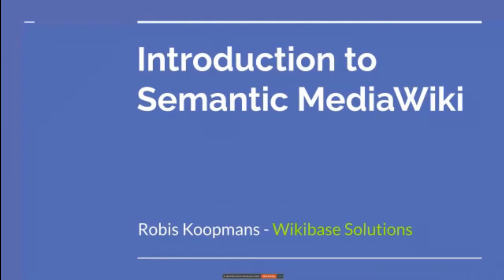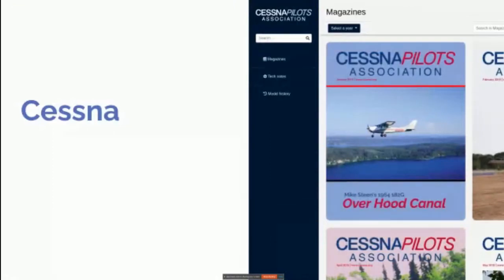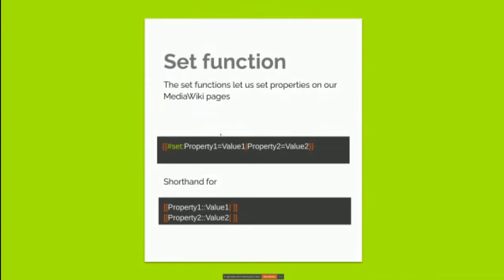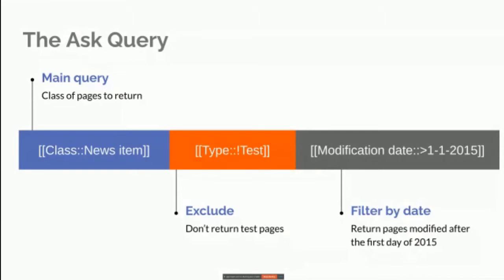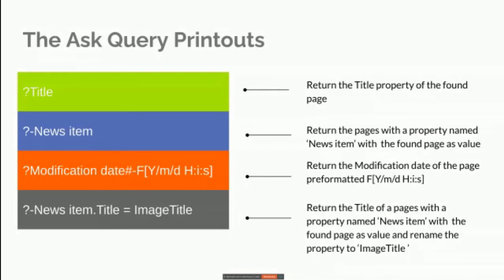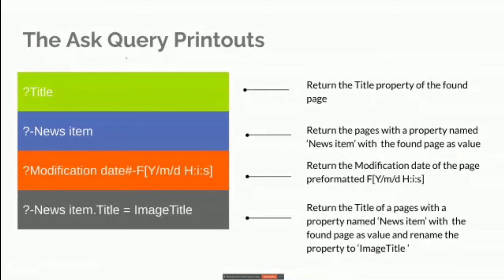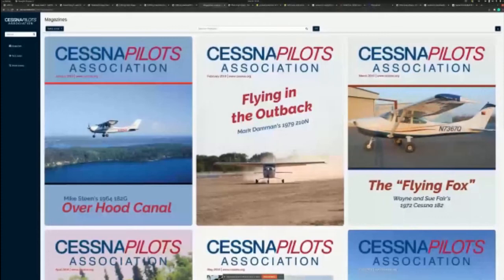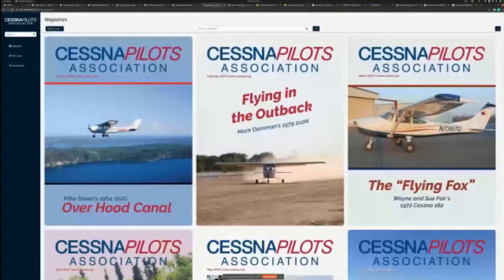SMWCon 2020/Tutorial: "Practical introduction to using SMW" by Robis Koopmans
SMWCon Fall 2020 - Semantic MediaWiki Conference - The Future of Knowledge Sharing

This tutorial will be an introduction to using Semantic MediaWiki, I will talk about how we use Semantic MediaWiki for our projects at Wikibase Solutions, and will give some examples and a hands-on tutorial on how to use Semantic MediaWiki for your own projects.

With Semantic MediaWiki you can create much more than flexible knowledge management systems. Semantic MediaWiki can be the heart of the data structure for almost any application you can think of. Because creating these structures is so flexible it's a perfect tool for creating highly customizable solutions.

In this talk we will explore some of the possibilities and uscases, I will talk about my own experience with Semantic MediaWiki as a front-end developer. And how we use Semantic MediaWiki for some of our projects at Wikibase Solutions.

I will give some easy to follow examples, and we will be creating some basic demo using mediawiki templates and Semantic MediaWiki parser functions.

Finally we will use the Semantic MediaWiki JavaScript API to create a small interactive demo

My name is Robis Koopmans I’m a developer at Wikibase Solutions, [[1]] I specialize in Front-end development, I have a background in design and I’m an opensource and MediaWiki enthusiast.

Wikibase Solutions is a leading business solutions provider in applications (offering consultancy, development, implementation, training, maintenance and support). Using MediaWiki, Semantic MediaWiki and other platforms/frameworks. Experienced in AWS, Azure and ElasticSearch. We have a happy worldwide clientbase in public and private sector. With a strong presence in US and Western Europe.